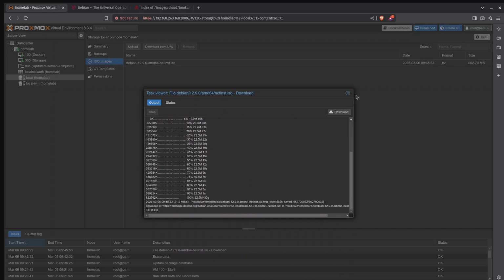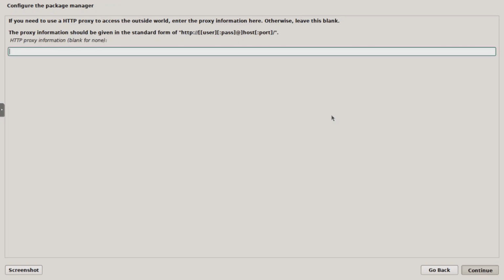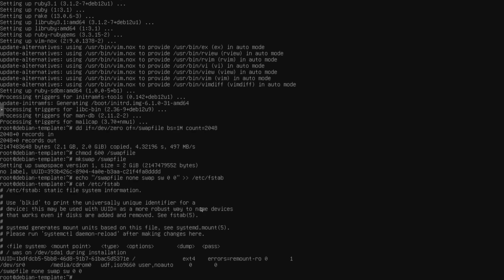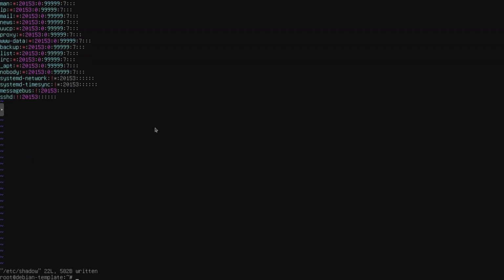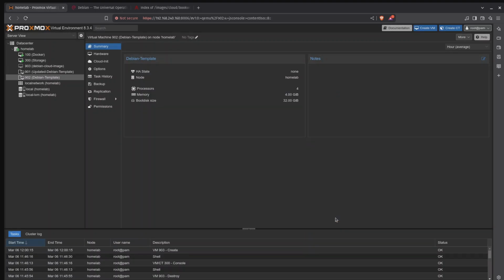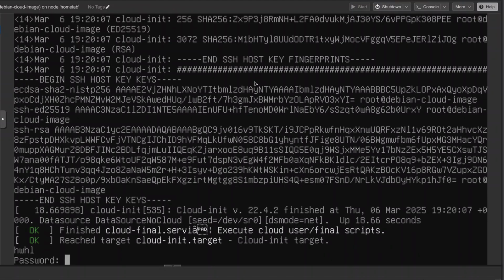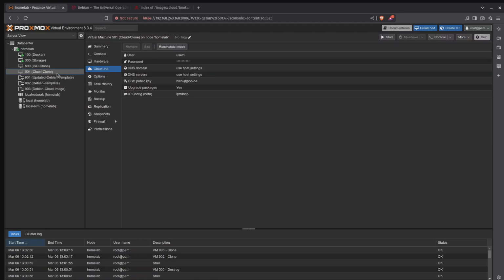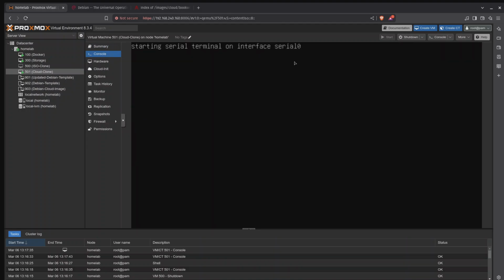How I make a Debian Template on Proxmox (Updated 2025)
I skipped some steps while I made my last Debian template that was causing issues for some users, but I've added them here. By the advice of a viewer I used a cloud image to create a second template. It didn't work so well for my installation, although it has worked for me on another proxmox machine before.

0:00 Intro
0:26 Installing from ISO
7:13 Installing wanted packages
8:00 Creating and enabling a swap file
9:32 Fixing old mistakes -Clearing machine-id and ssh keys
12:29 Disabling the root user and securing ssh
14:37 Adding cloud-init drive and creating template
15:36 Installing from cloud image
17:32 Downloading cloud image and importing to VM
20:20 Adding cloud-init drive and booting from cloud image
21:47 Installing wanted packages
22:12 A little clean up
24:16 Results
29:43 Outro
30:36 Outtake